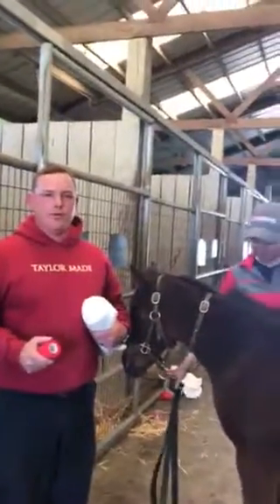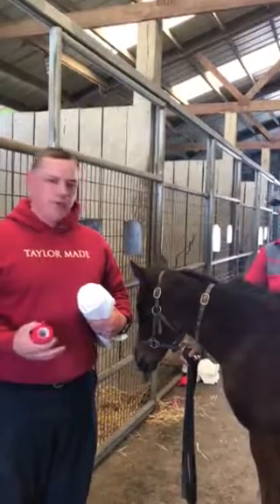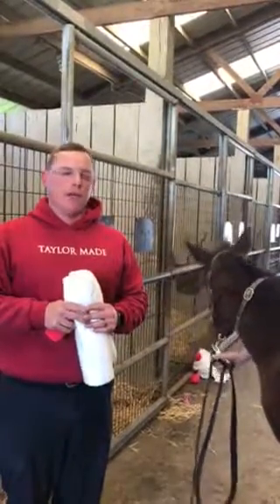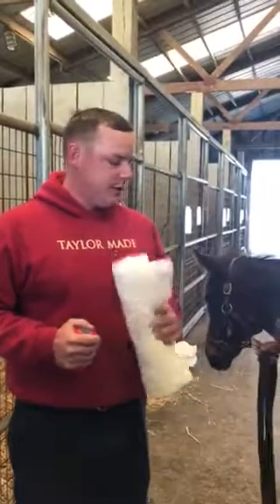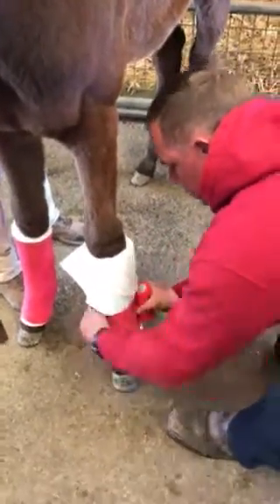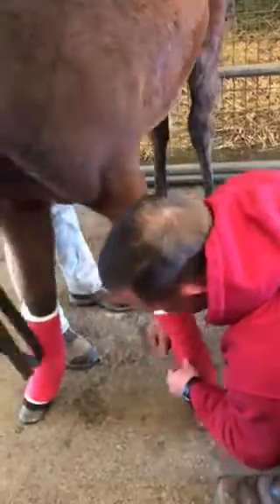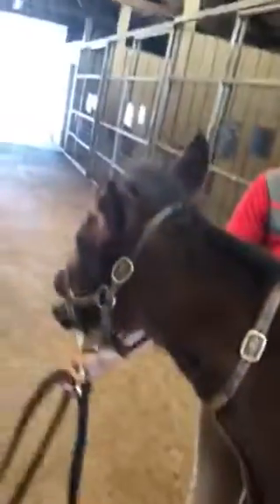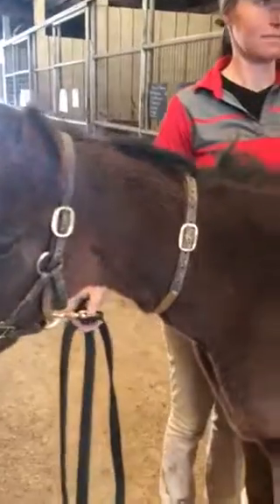Bandaging Video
Post surgery bandaging protocol by Levi Dunlap